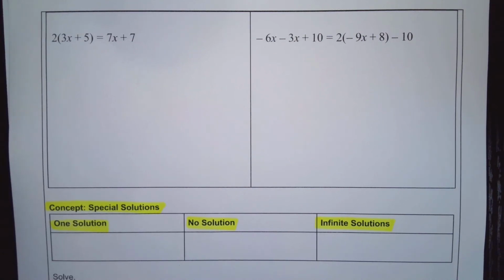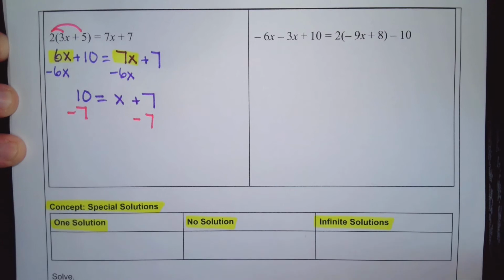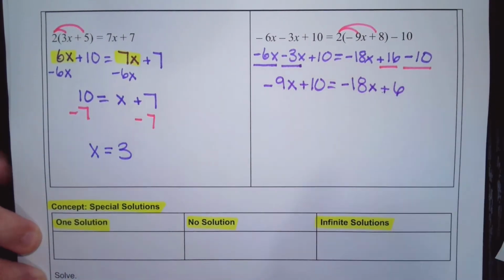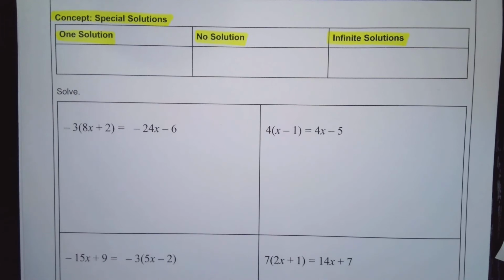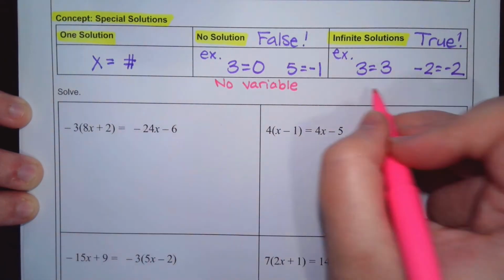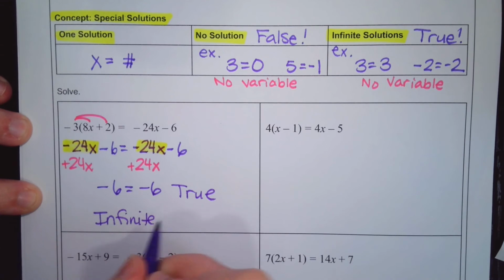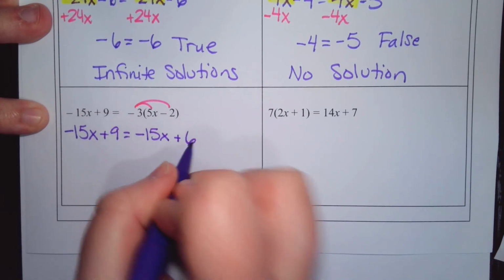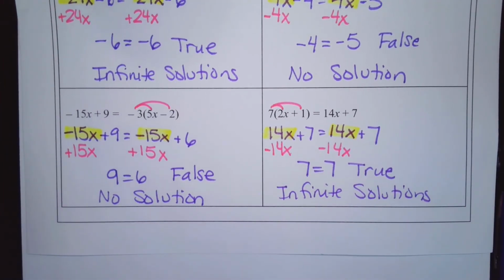Algebra Lesson 5B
Solving Equations with Variables on Both Sides Page 1